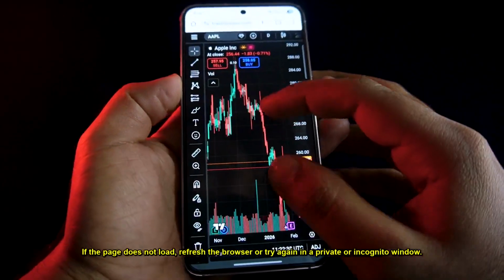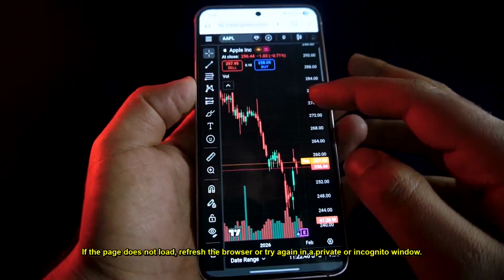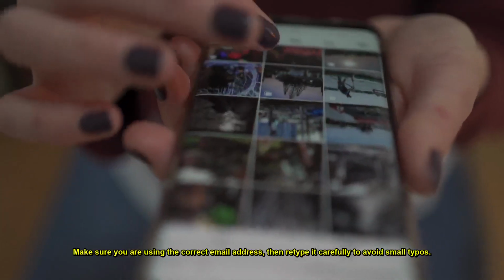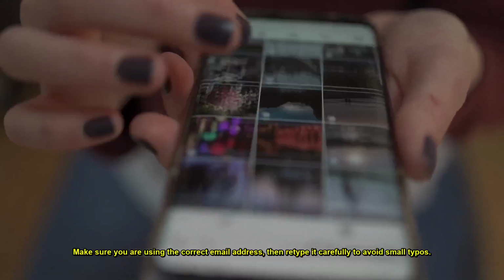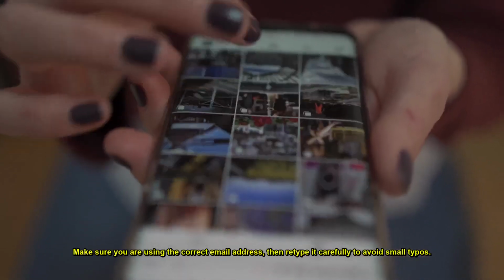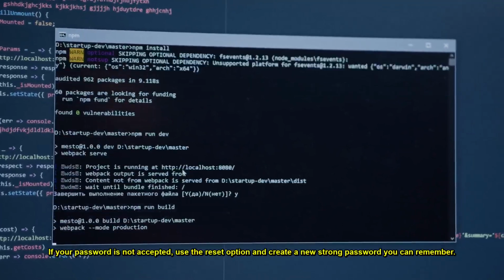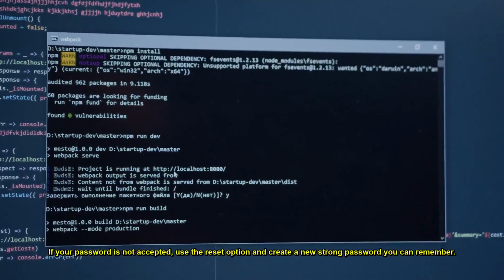How to subscribe with Square Appointments for booking UX improvement - Complete Guide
In this video, we'll walk you through step-by-step instructions on setting up your Square Appointments account, enhancing user experience, and streamlining your booking process. Whether you're a small business owner or a service provider, this guide will help you attract and retain clients effortlessly. Don’t miss out on transforming your appointment bookings today!